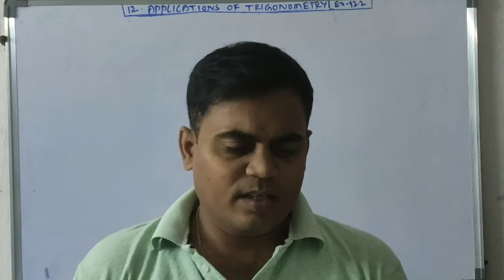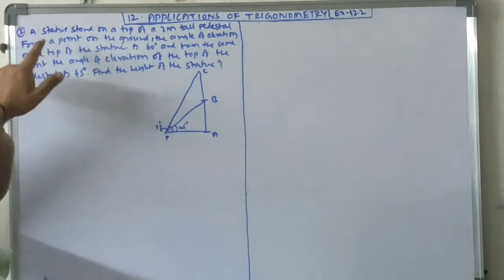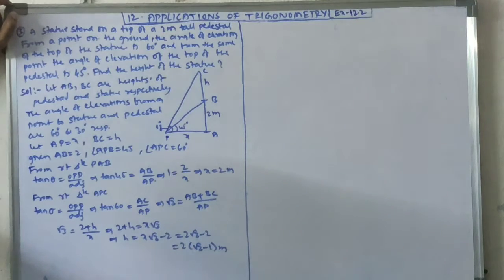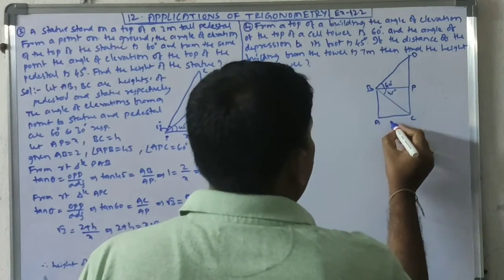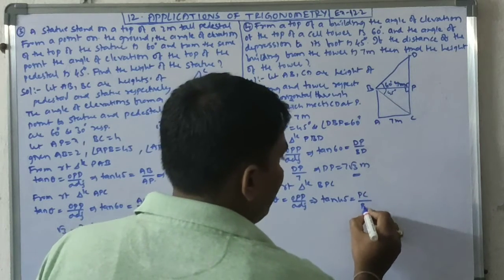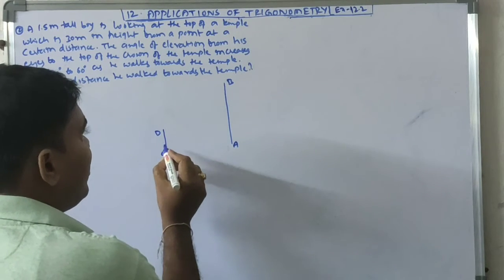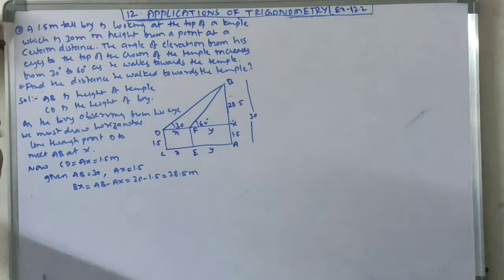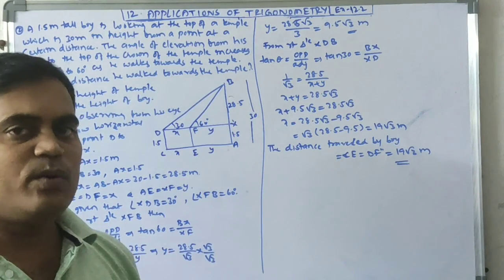APPLICATIONS OF TRIGONOMETRY/PART-5/CLASS 10